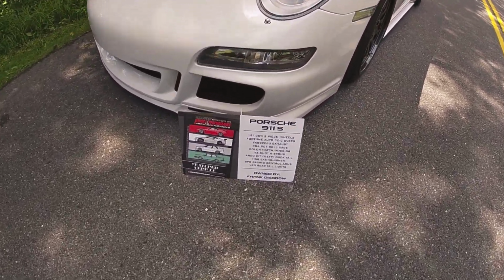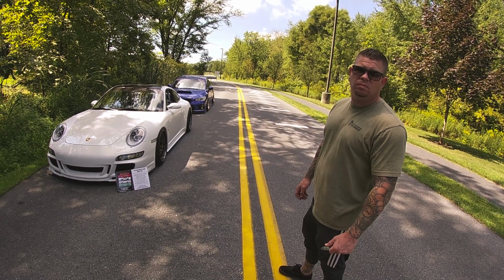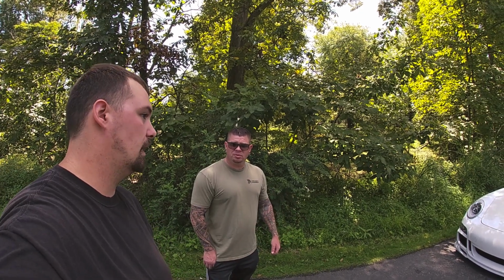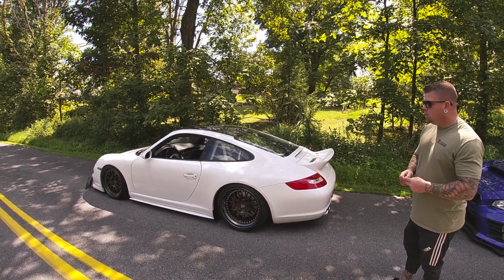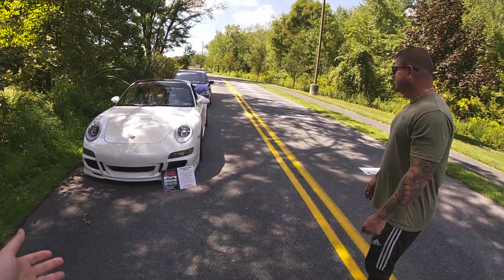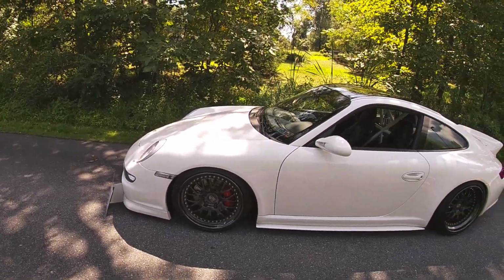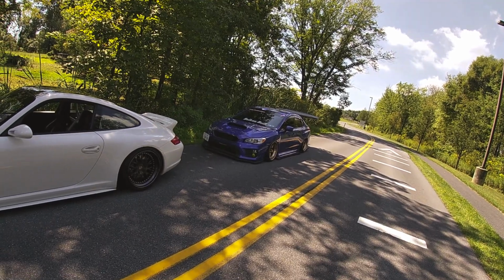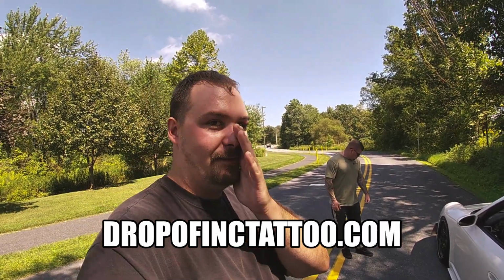static vs bagged part 2